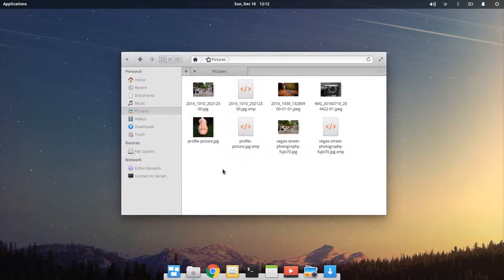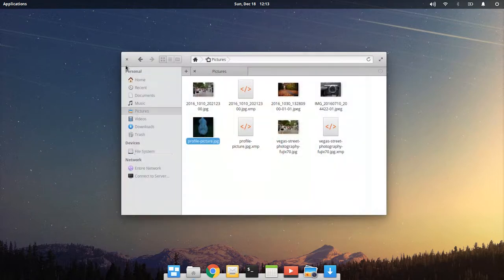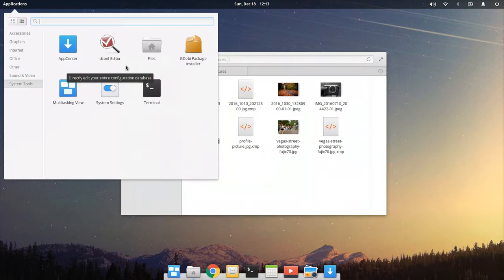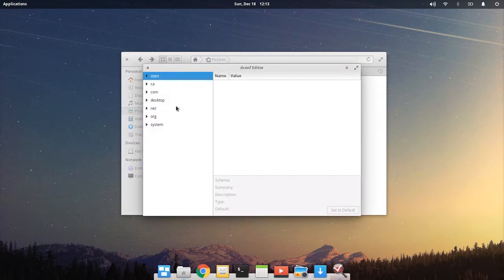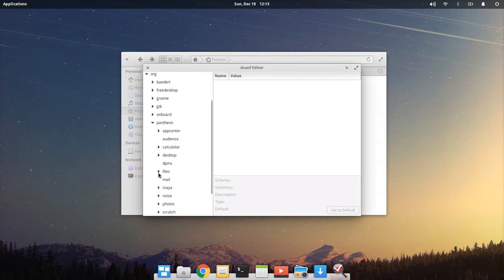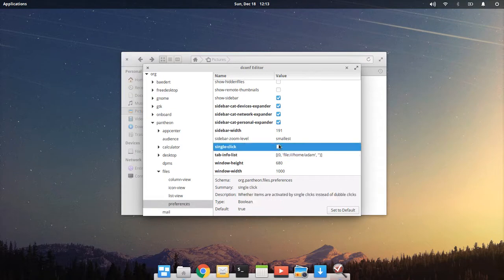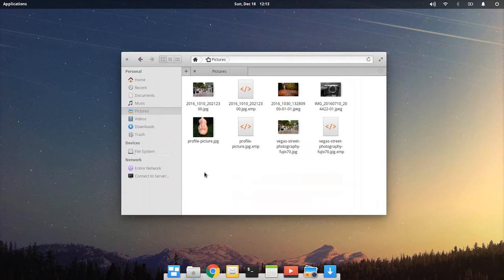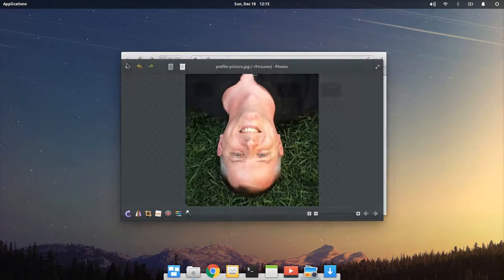Set elementary OS Files to Double-Click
elementary OS performs the primary action (i.e. open a file) when you click once on an item in Pantheon Files. This single-click behavior can be pretty jarring when many other OS’s rely on the age-old double-click action.